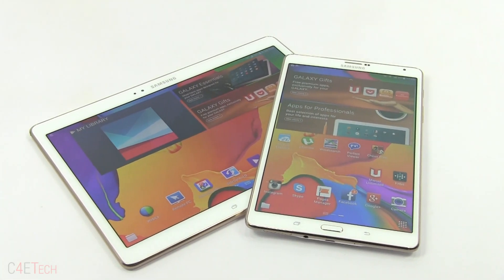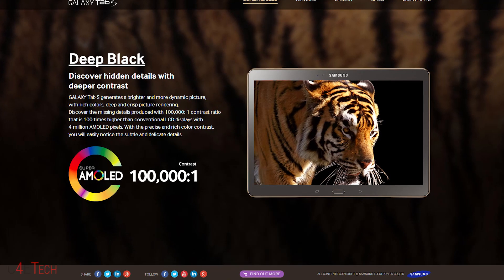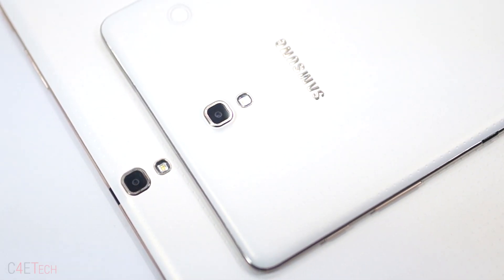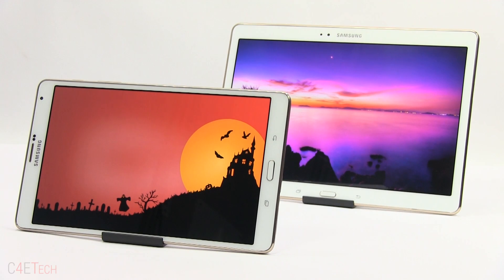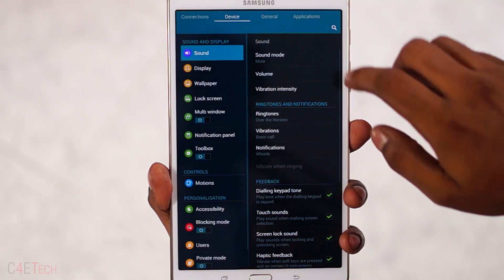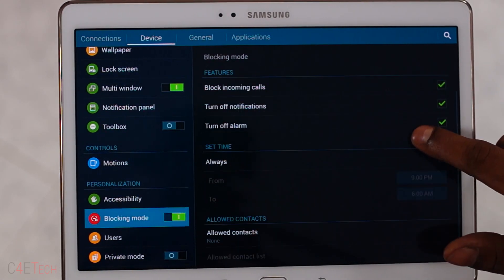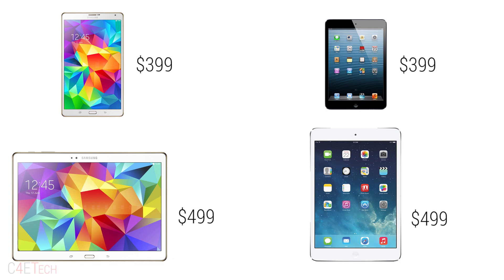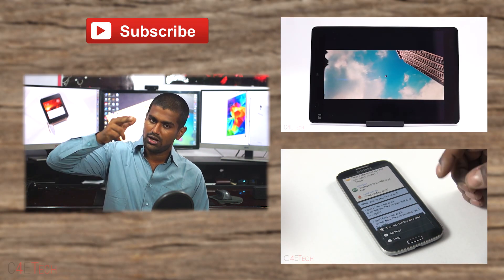Galaxy Tab S (8.4 & 10.5) Review (6.6mm | WQXGA Display | 3GB RAM)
This is my video review of the Galaxy Tab S (8.4 & 10.5) from Samsung.

Both these tablets are powered by the Exynos 5420 Octa Core chipset (or Snapdragon 800 dependant on the region) with 3 GB RAM

The internal storage is 16GB and you can add micro sd cards upto 128GB.

Both the Galaxy Tab 8.4 & 10.5 feature Super Amoled HD WQXGA Displays, i.e 2560 x 1600 giving them pixel densities of 359PPI & 288PPI respectively.

Amazon.com
Galaxy Tab S 8.4
Galaxy Tab S 10.5

Amazon India & Flipkart
(Coming Soon)